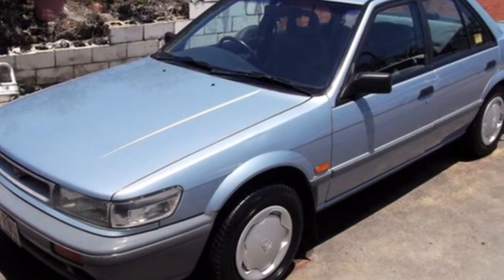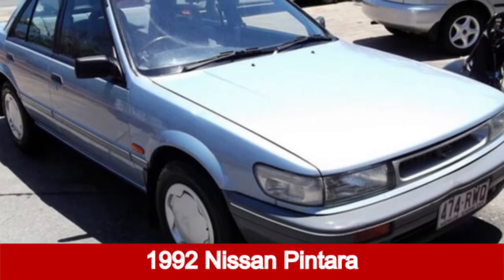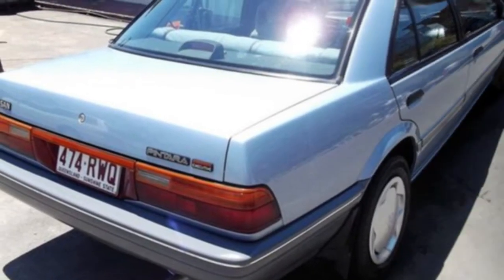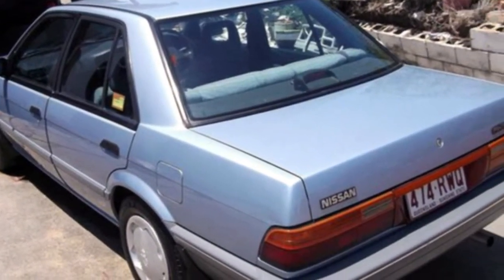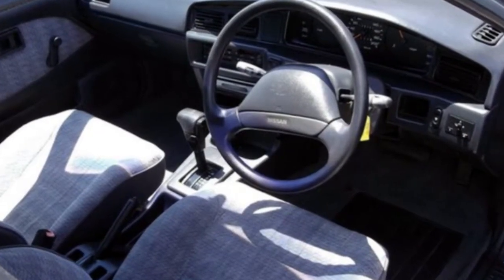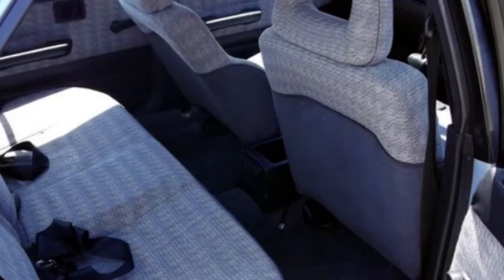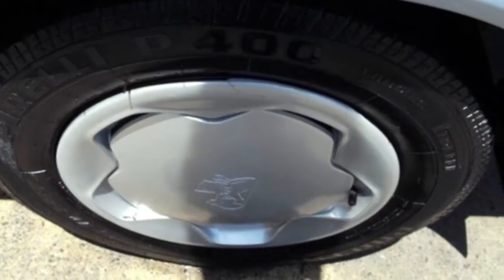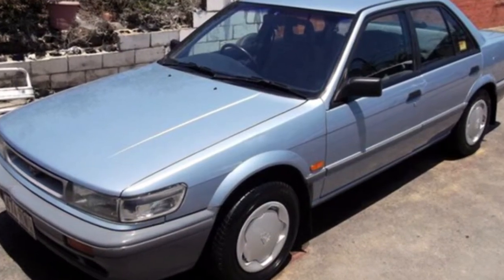1992 Nissan Pintara Blue Automatic Sedan